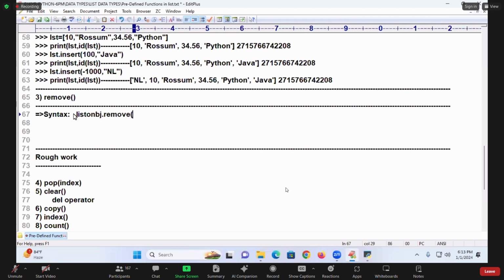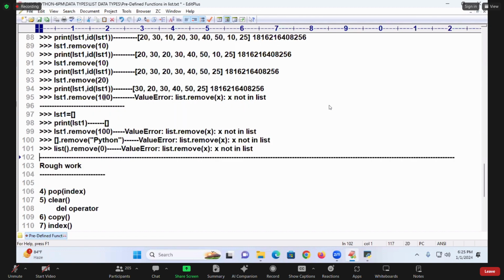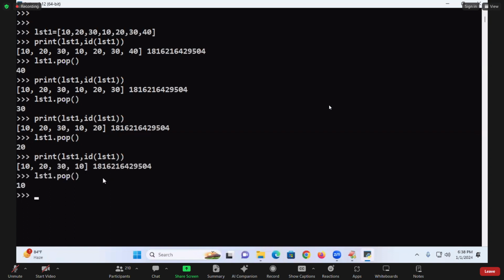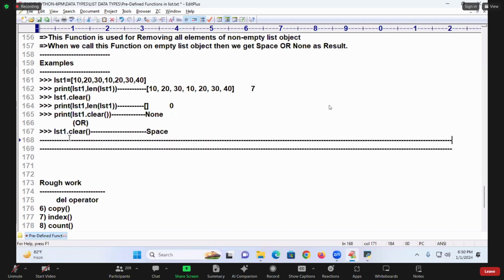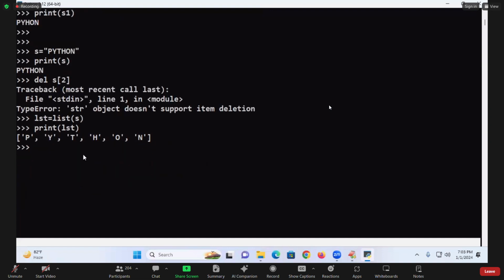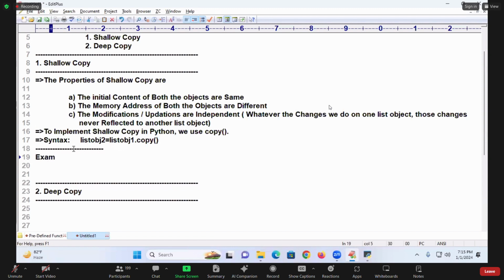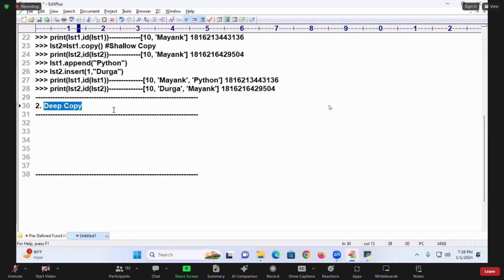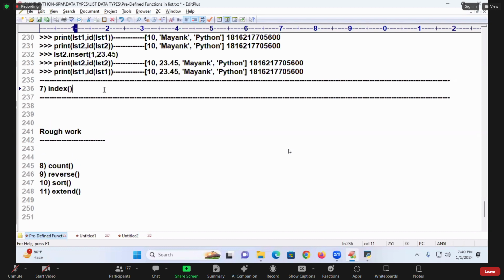python full course day14